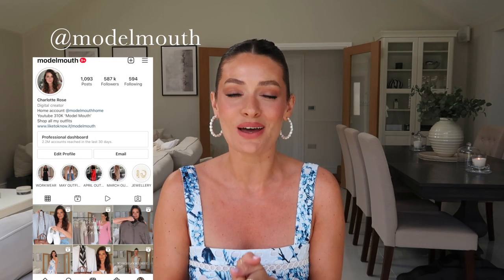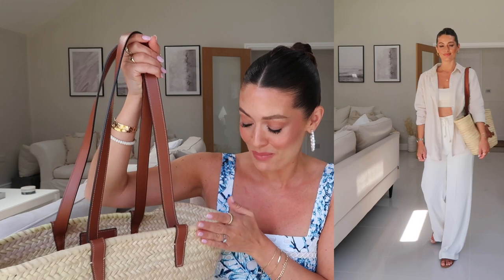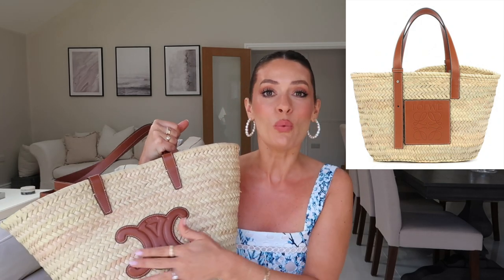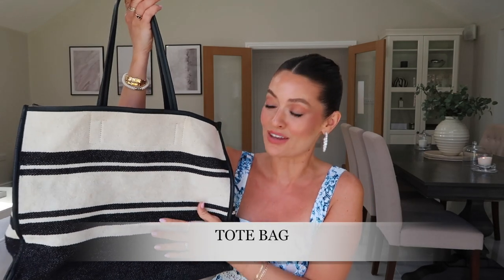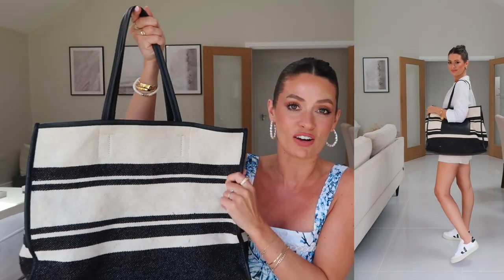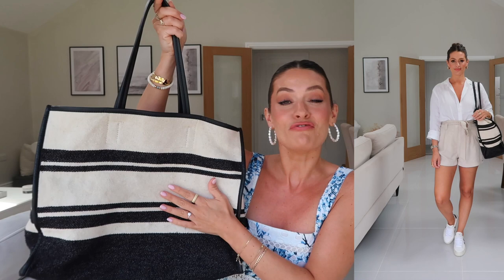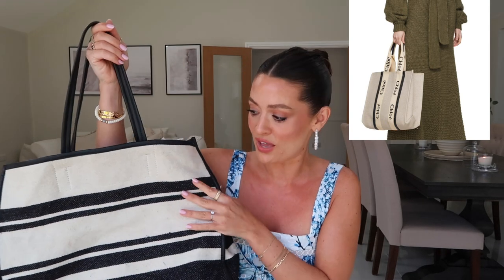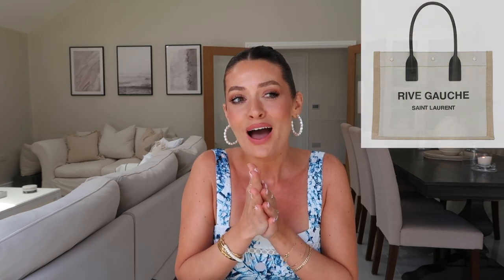TOP 10 SUMMER ACCESSORIES | MUST HAVE BAGS HATS JEWELLERY SUNGLASSES ETC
1 BASKET BAG
LOEWE TAN
LOEWE ANAGRAM BLACK
LOEWE ANAGRAM TAN
H&M STRAPS, YSL DUPE
MATCHES, MUUŃ
AMAZON WOVEN
AMAZON LOEWE DUPE
LOEWE SQUARE TOTE

3 STRAW HAT
& OTHER STORIES
AMAZON FASHION

4 TOTE BAGS
H&M DIOR DUPE
H&M STRIPE TOTE
JIGSAW TOTE
CHLOE TOTE
SAINT LAURENT
YSL BLACK RAFFIA
YSL BEIGE

6 BASIC CAP
NEW ERA CAP
BLACK & WHITE
ALL BLACK
ANINE BING

7 SMALL STRAW BAG
SMALL BAG WITH HANDLES
STRAW CLUTCH
YSL RAFFIA
YSL TAN & RAFFIA
YSL CASSANDRA BLACK & RAFFIA

8 SUNGLASSES
RAYBAN ROUND
RAYBAN HEXAGONAL

9 HAIR ACCESSORIES
& OTHER STORIES SCARVES
H&M SILK SCARVES
MANGO SCARVES
KNOTTED HEADBANDS
CLAW CLIPS (similar)

10 WHITE BAGS
MANGO BRAIDED
CHLOE MARCIE
CHLOE MARCIE RAFFIA
& OTHER STORIES
CROCHET BAG
YSL CASSANDRA